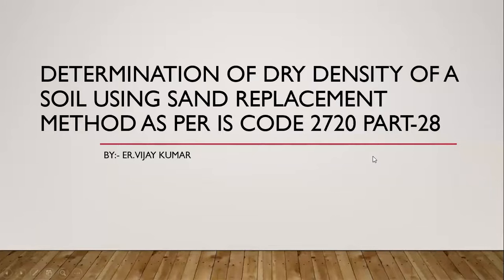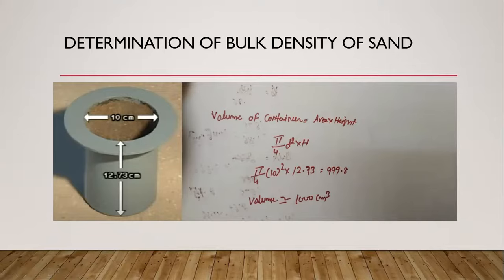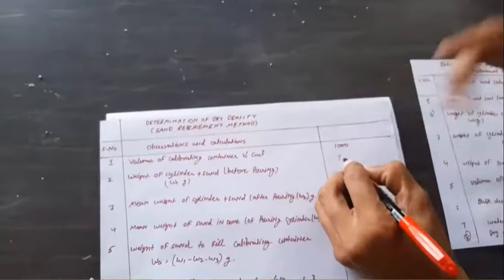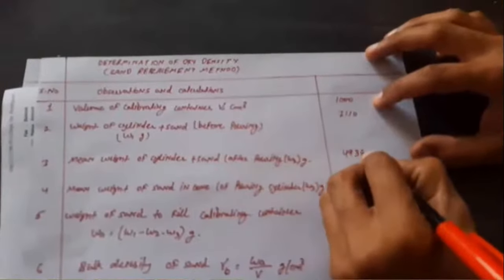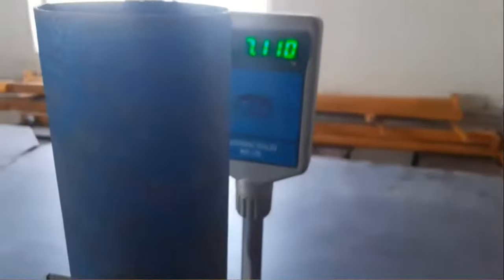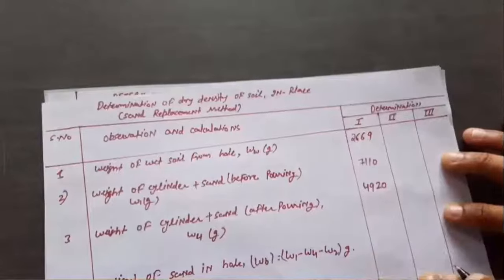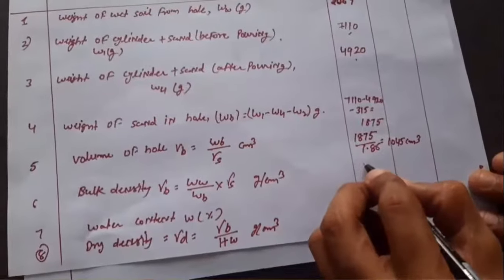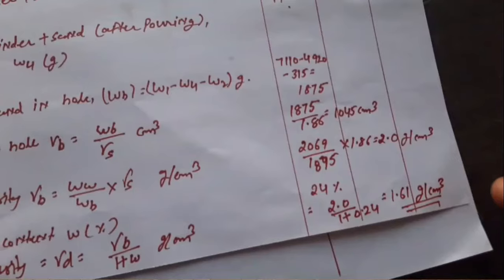Determination of dry density by sand replacement method